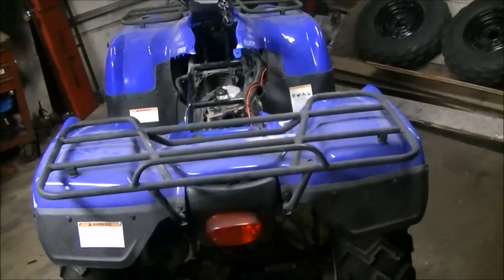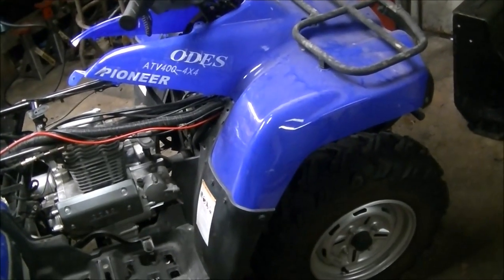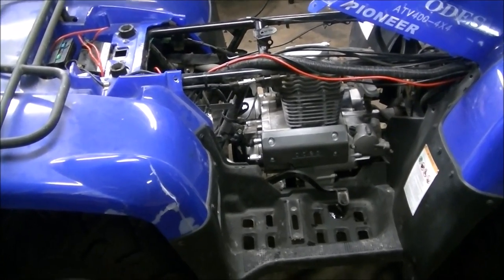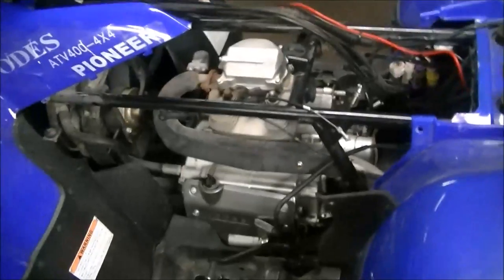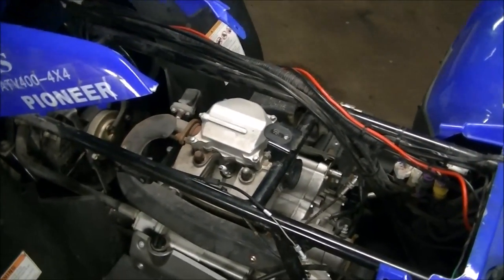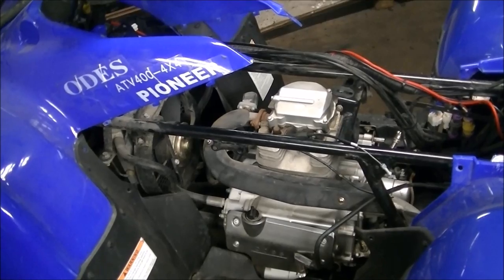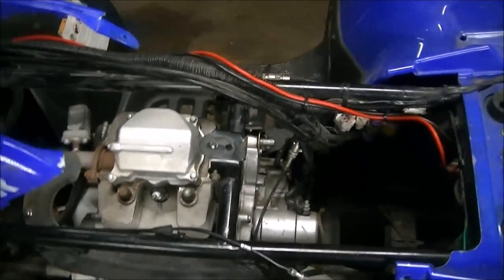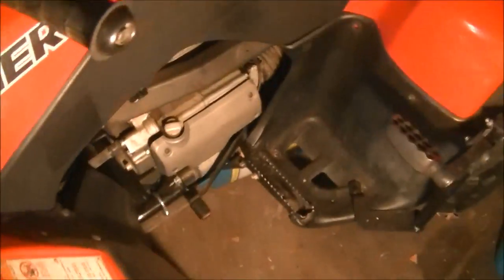Odes 400 ATV Not running? Find out why!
Odes 400 ATV Not running? (Honda clone) Info, parts, fixes.